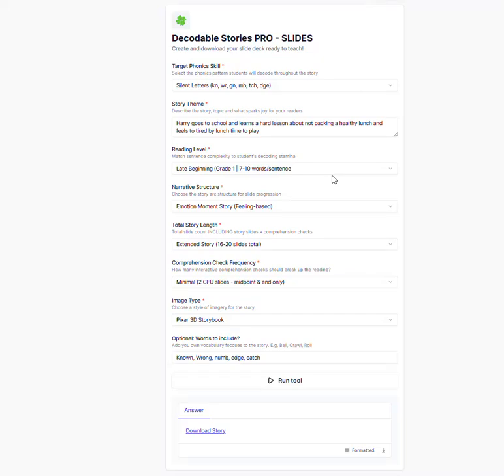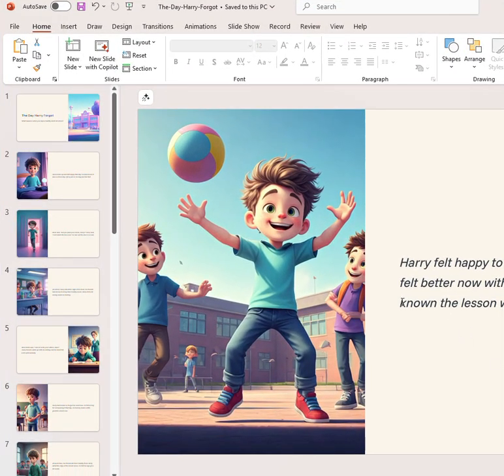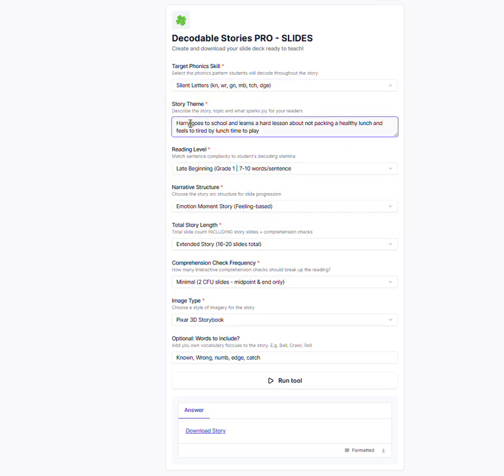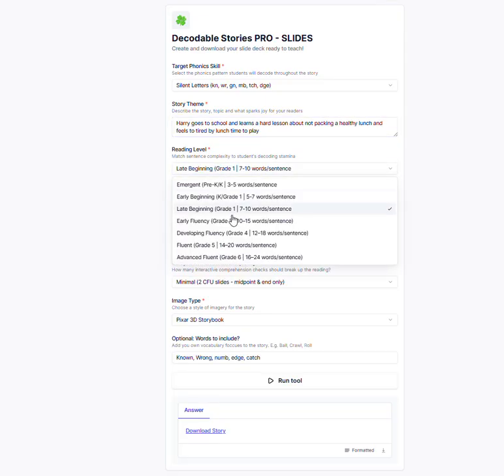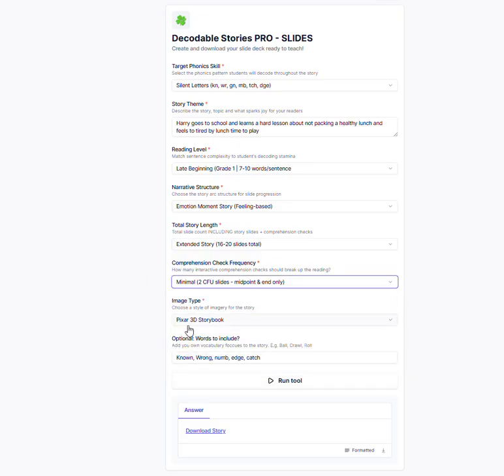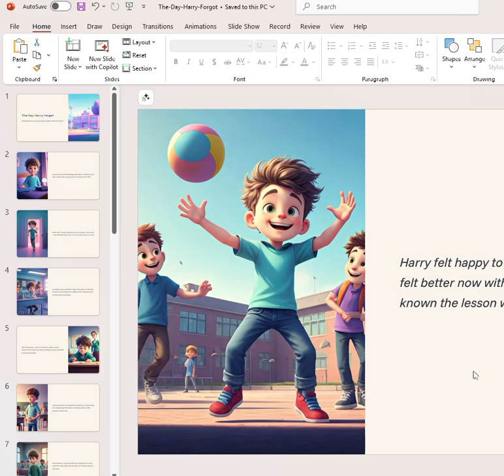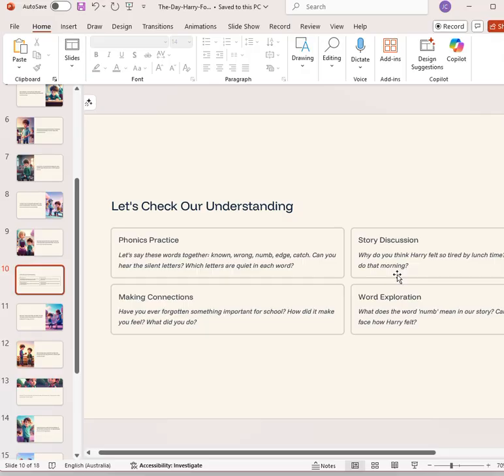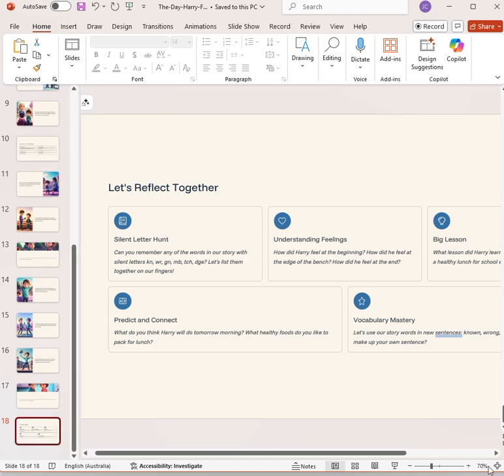New Release Decodable Stories AI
Targeting your phonics skills, cross curriculum themes of learning while having fun with AI at the same time. Literacy practice will be favoured among your students in no time!